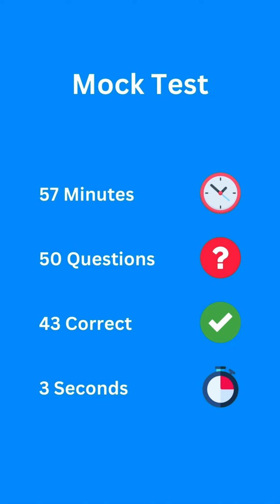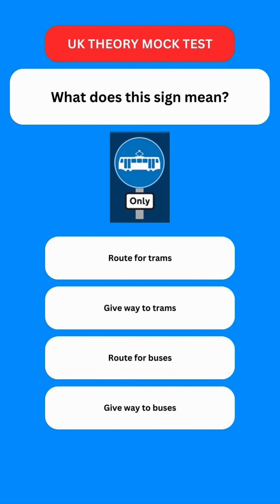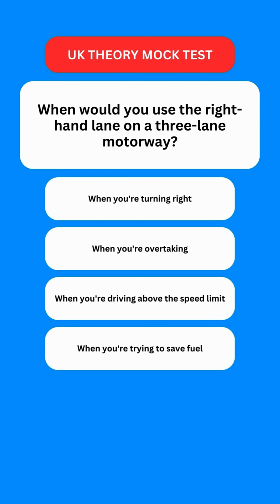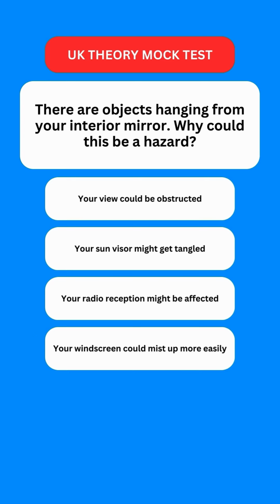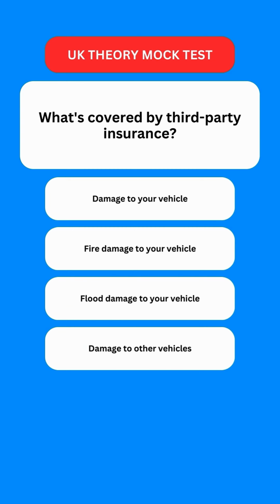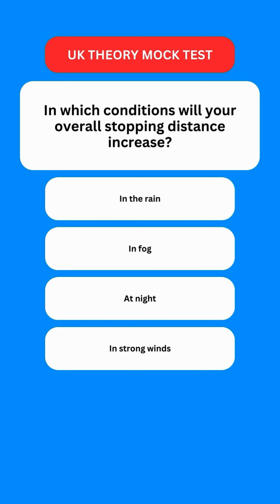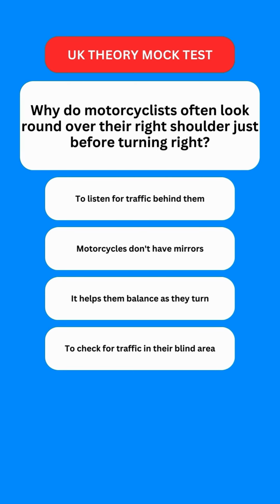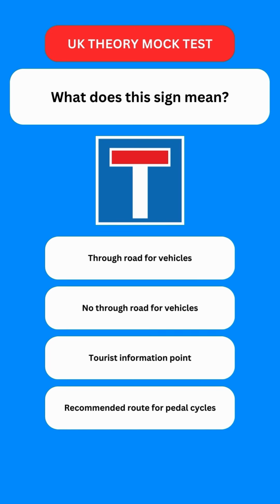Can You Pass This 2024 UK Theory Test? 50 Questions Challenge